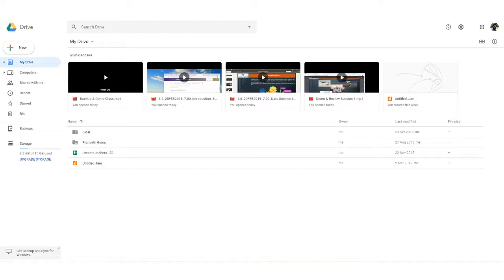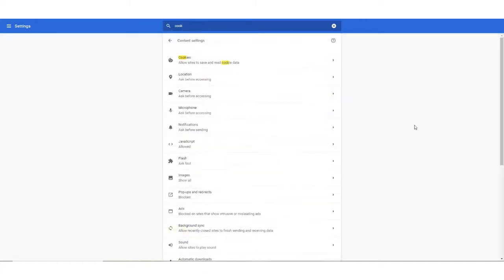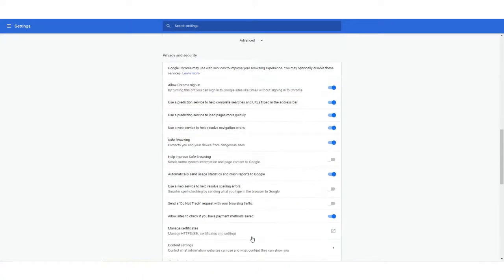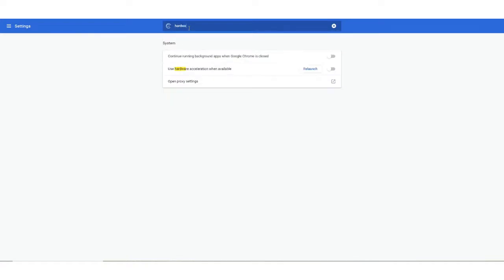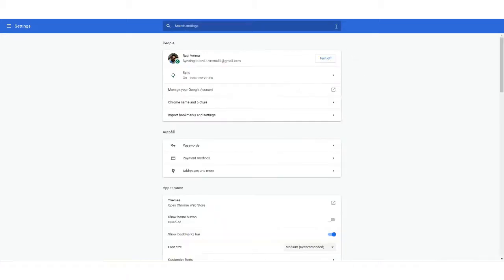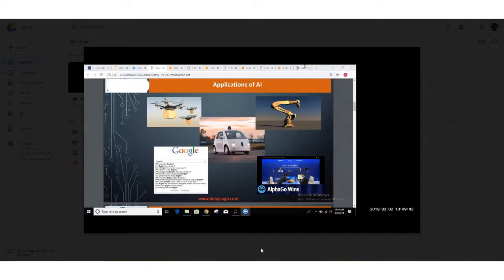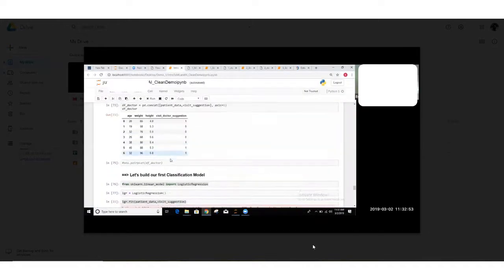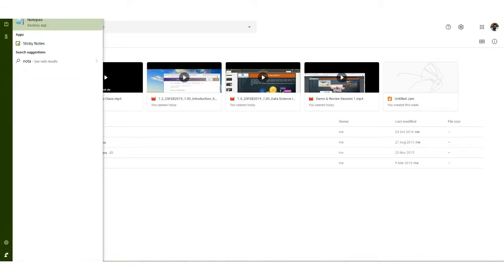How play video from google drive?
Google Drive - Unable to play video.
I encountered this issue while i wanted to watch some shared video and after looking up found the solution and hence wanted to share it.
mostly people are talking about incognito, clear cookies blah blah whole 9 yards but then then three things in this video will hopefully solve it for you.